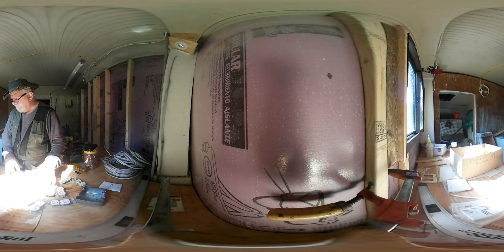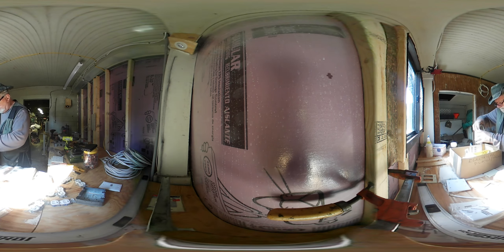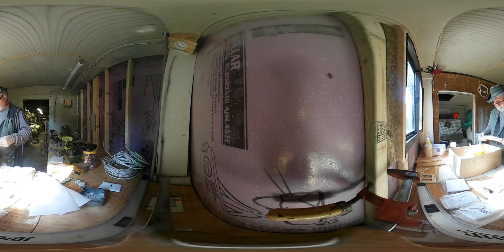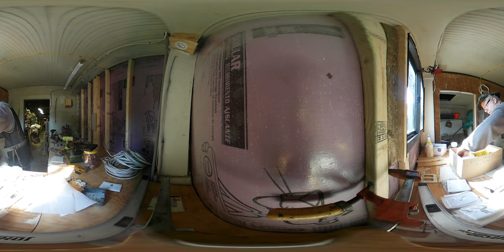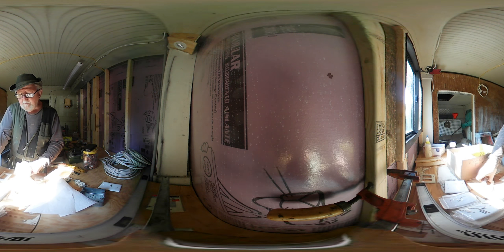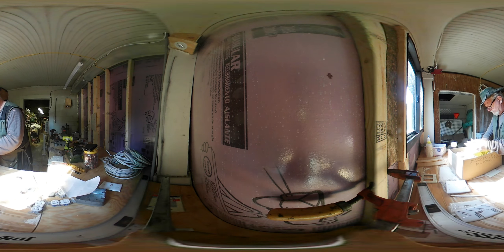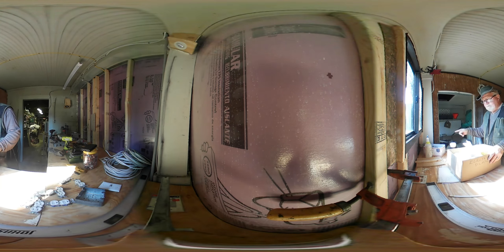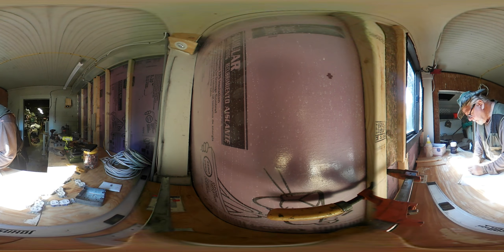360 wiring 4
ready to start plus